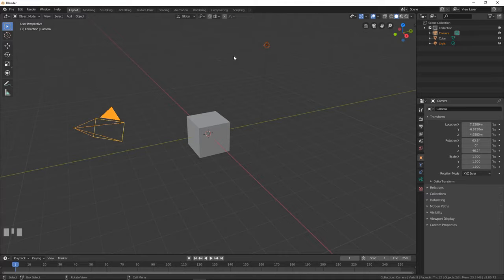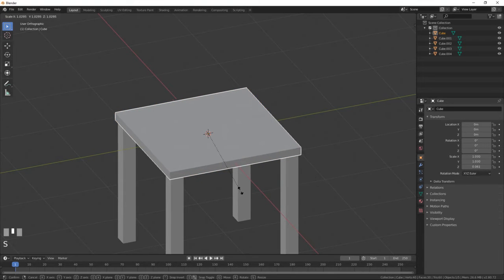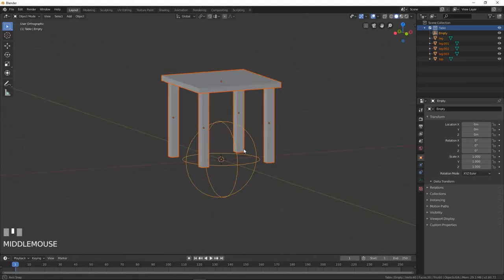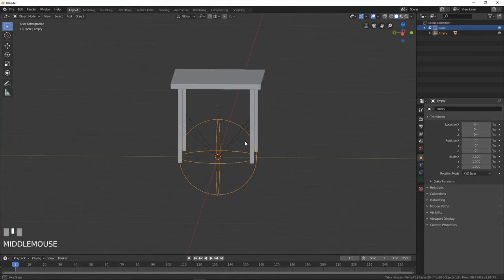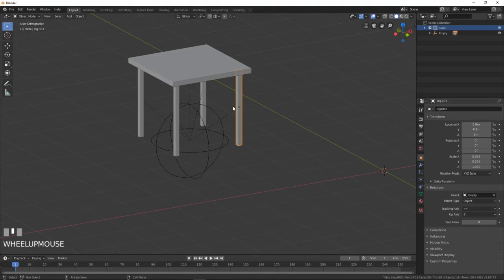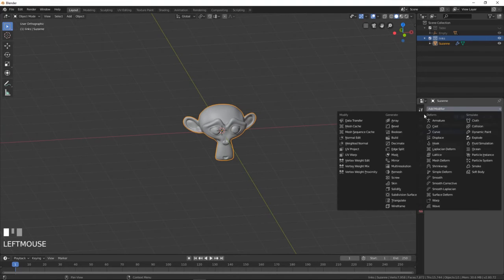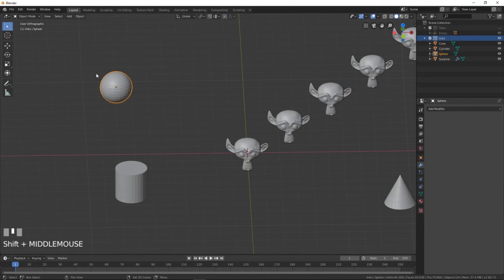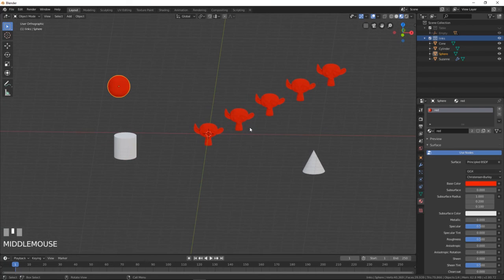6 2 6 Objects relationships